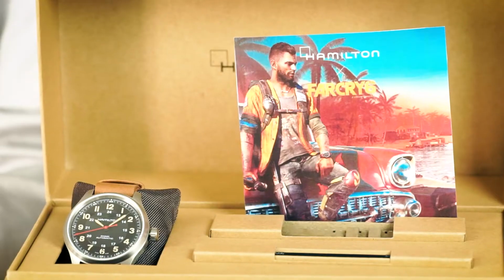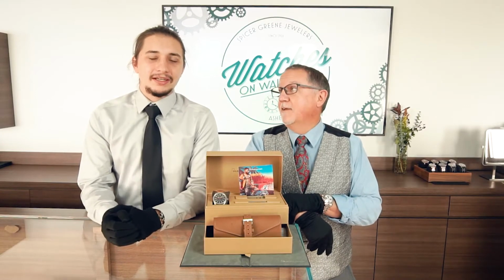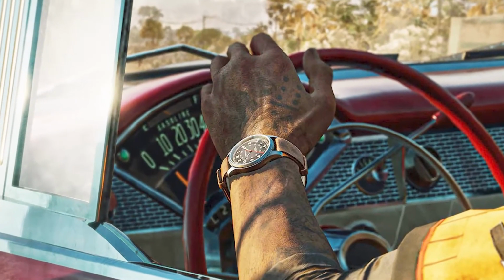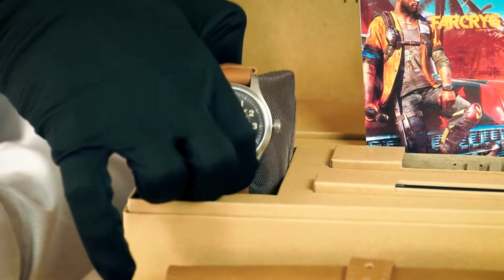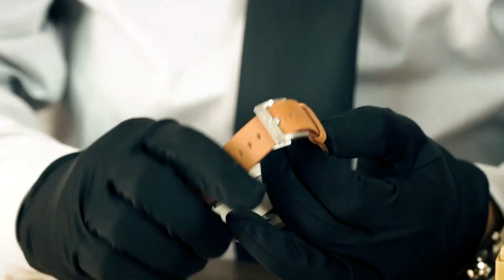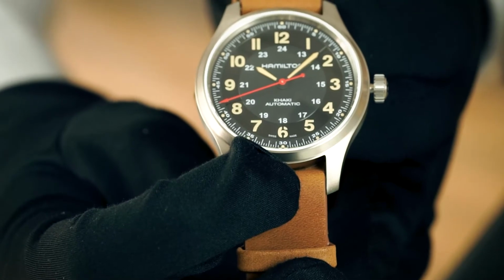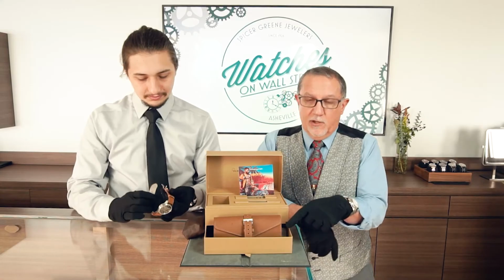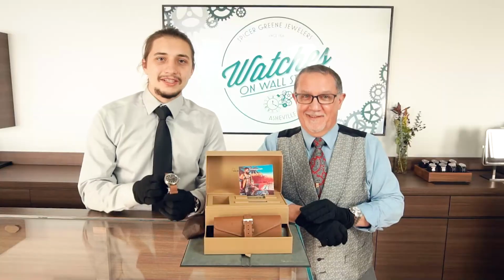Hamilton Far Cry 6 Field Khaki Watch Unboxing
The Watch Guys share the details on the new Hamilton Field Khaki Far Cry 6 model.